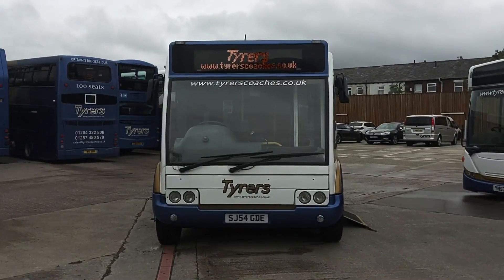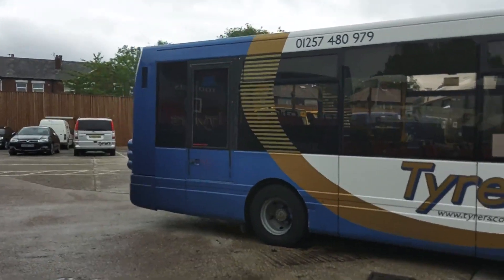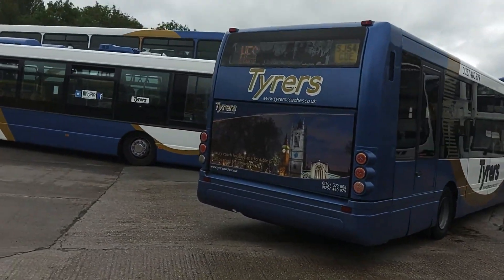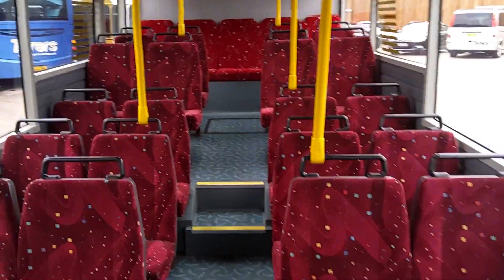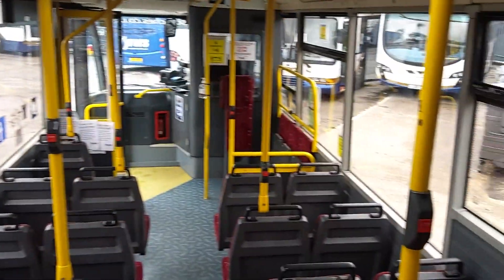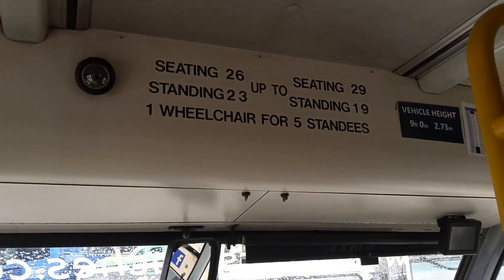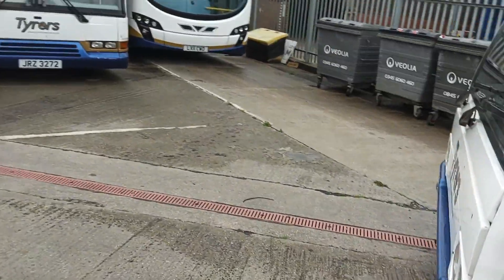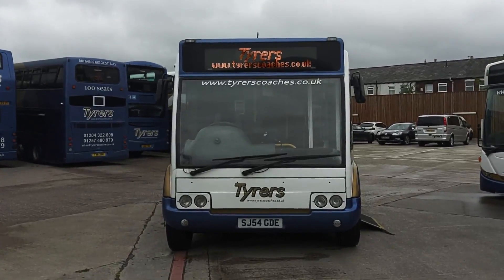SJ54 GDE - 2004 (54) Optare Solo M880